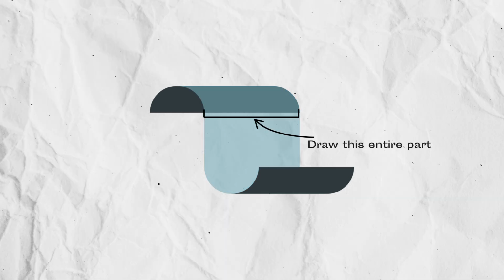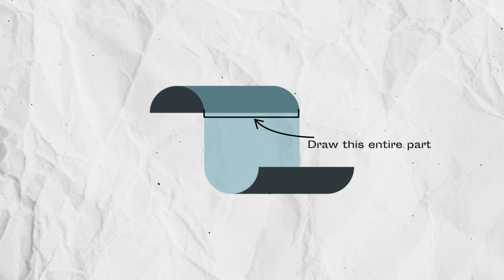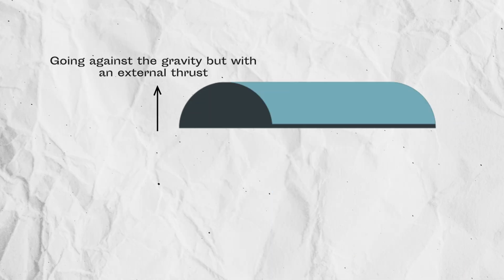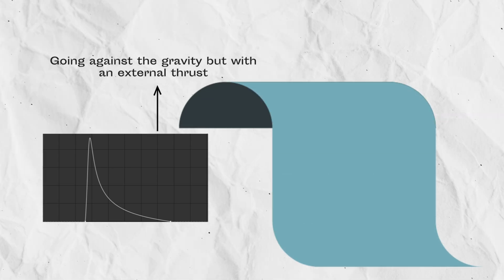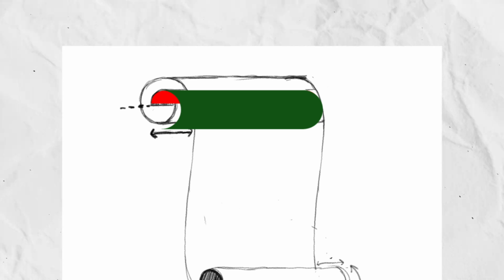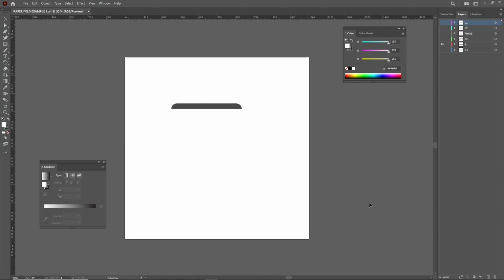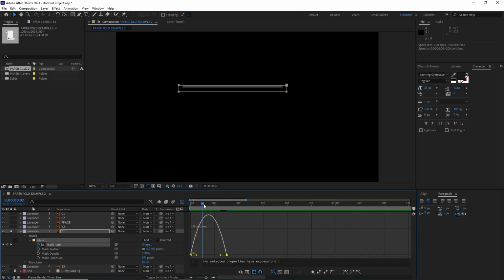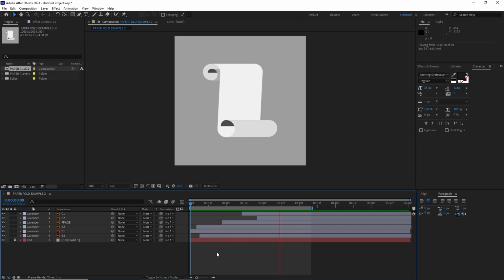How To Make A Rolling Paper Animation In After Effects | Tutorial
In this after effects tutorial i am going to show you how you can create this rolling paper effect.

► Please tag me on Instagram if you've used any of the techniques from this video so I can see what awesome things you create.